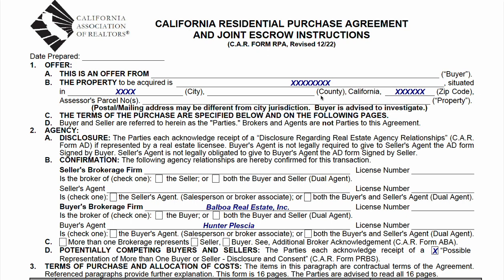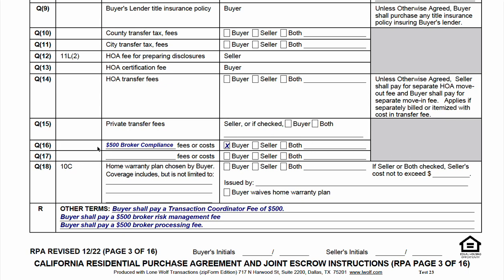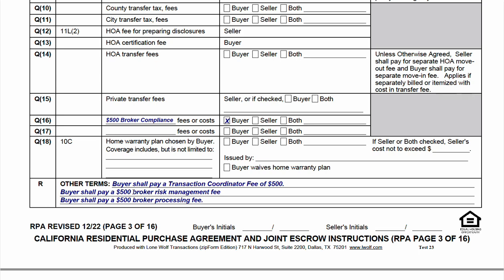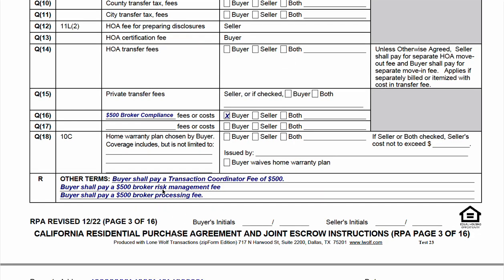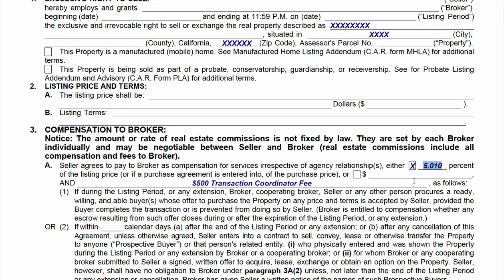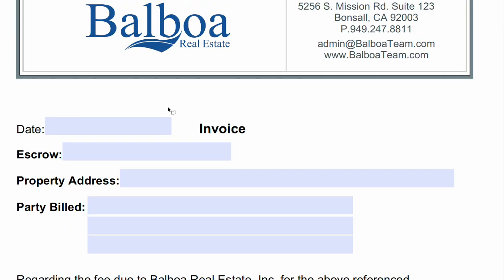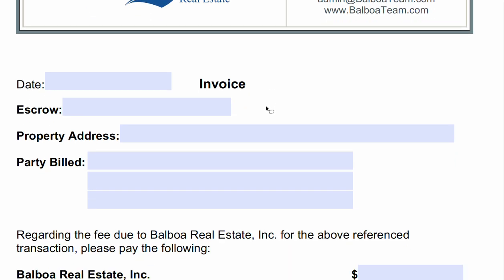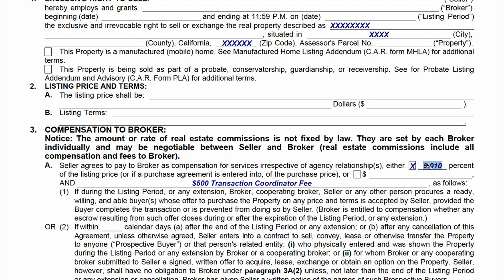Have Your Client Pay Your Broker Fee and Keep 100% Commission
- Pass on your brokerage and transaction coordinator fee to your client and pocket more of the real estate commission that you earn.